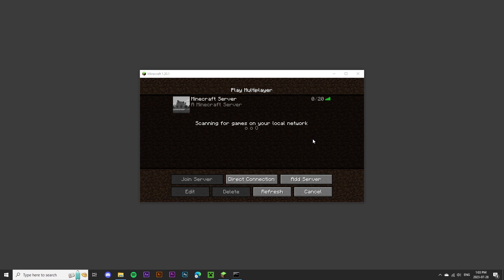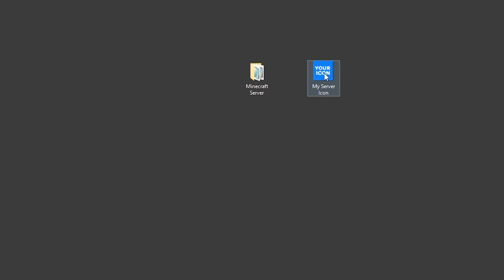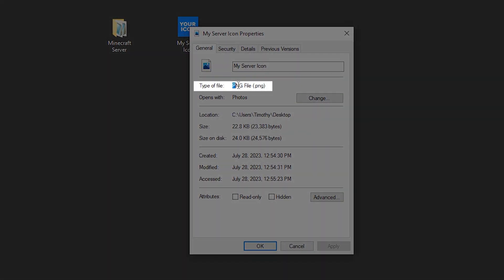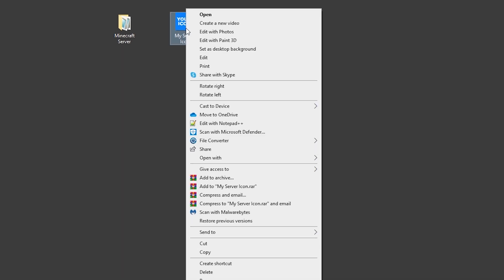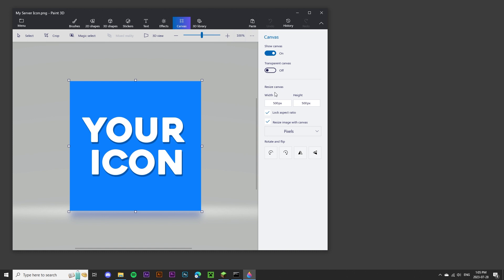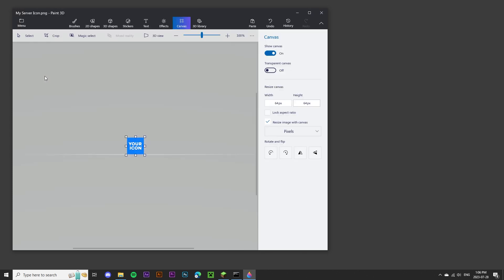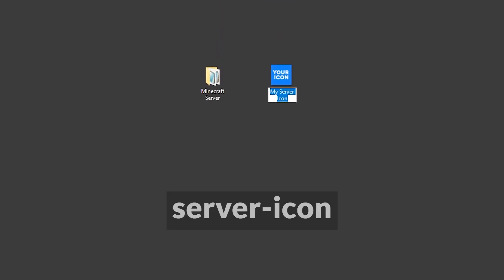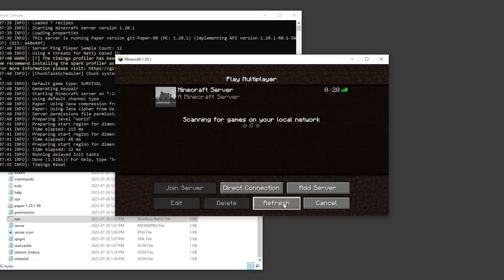How to Upload a Custom Icon to Your Minecraft Server (2025)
In this video, I'll be showing you how to add a custom server icon to your Minecraft Java Edition server. This method works for Bukkit, Spigot, Paper and Vanilla servers.